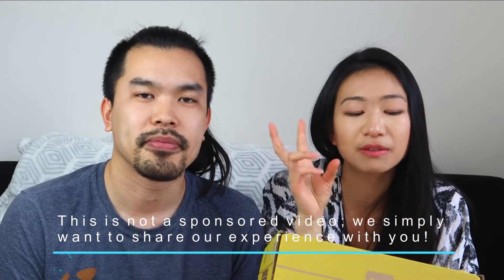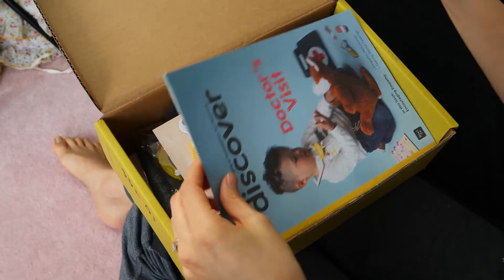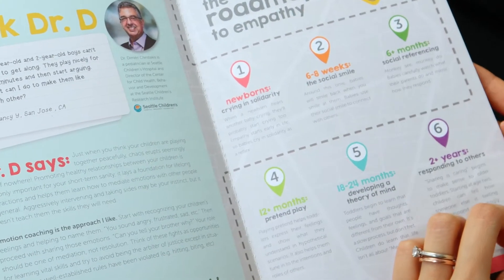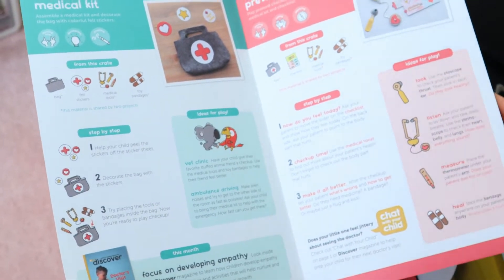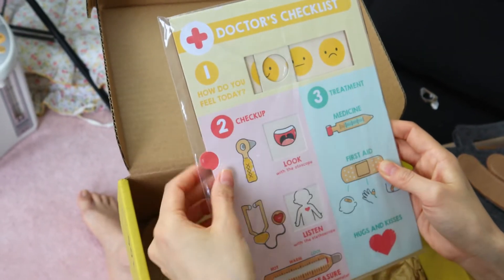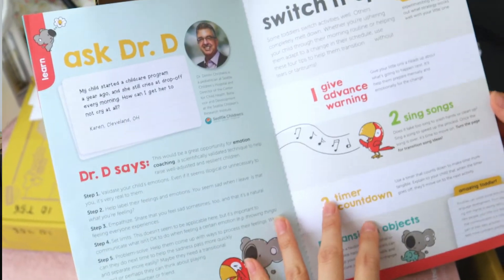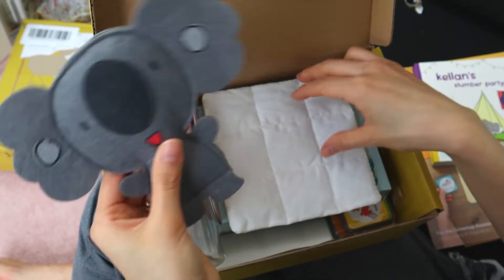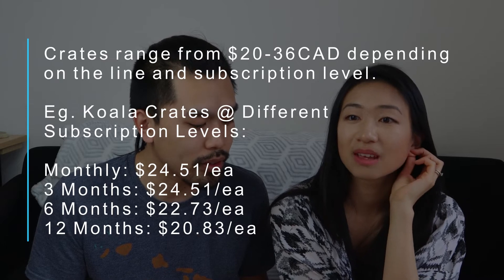Are KiwiCo Crates Worth It? | Unboxing TWO Koala Crates (2-4 year olds)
We've had these Koala Crates from KiwiCo for a LONG time now and finally opened up to share with everyone! Caspian is too young to build these items but we'll get to a review when he actually plays with them. KiwiCo is in fact centred around STEM, STEAM and Science! Hopefully, this video gives you a glimpse into what each box looks like and if they would be worth trying out for yourself. I think we will be buying more of these crates in the future...!

Andrew & Victoria

0:00 Welcome & KiwiCo Intro
1:25 1st Box: Doctor's Visit
3:47 2nd Box: Daily Activities
5:34 Box Overview & Prices
5:49 Thanks for Coming!